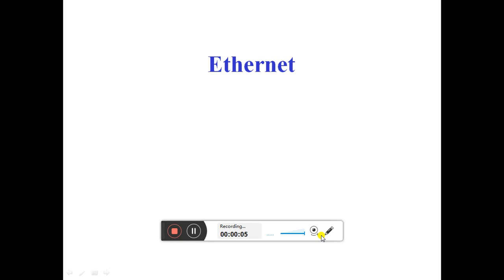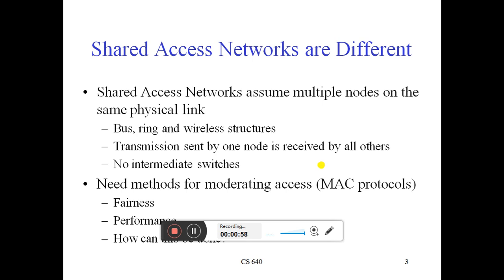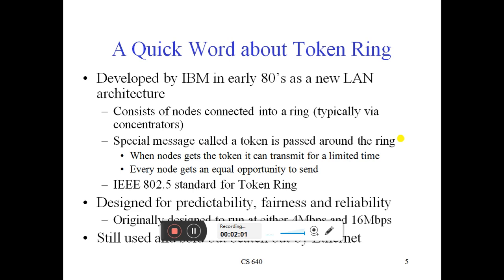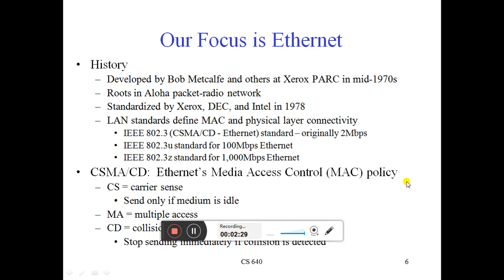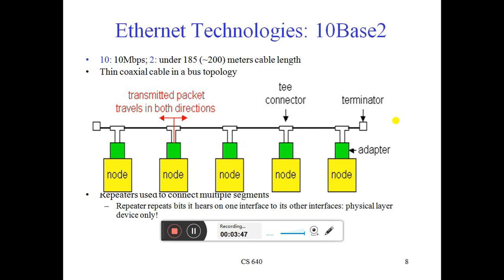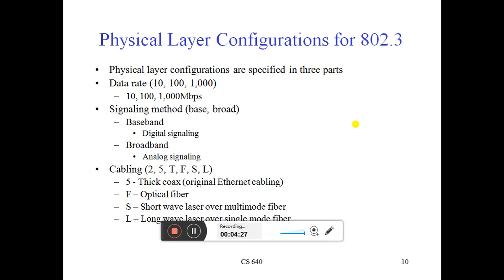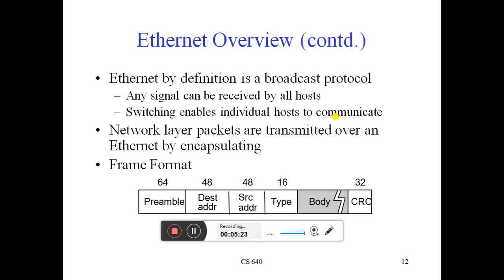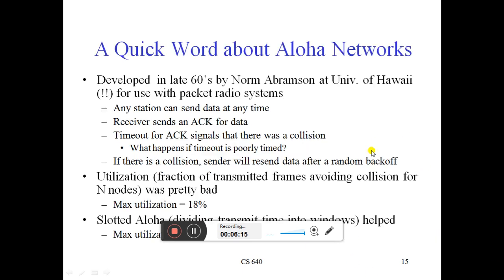Ethernet (Part-1)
Tutorial on Computer Nerworking